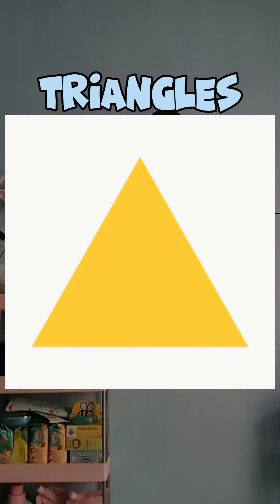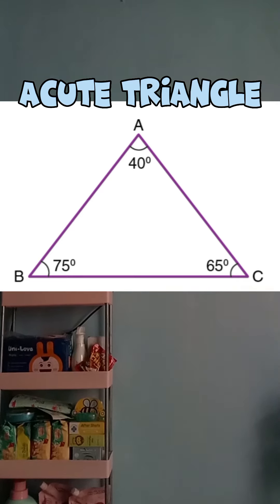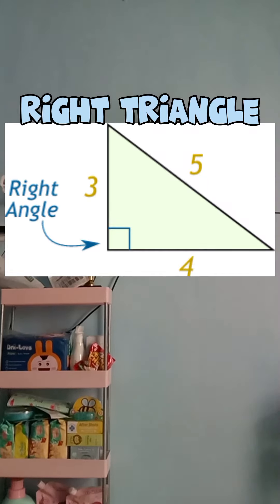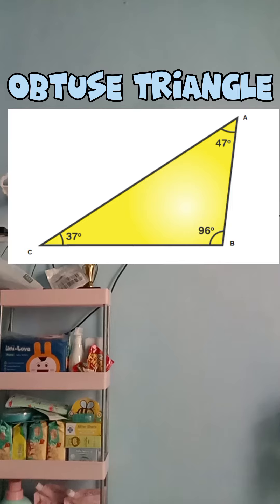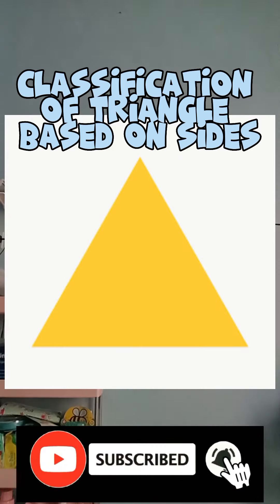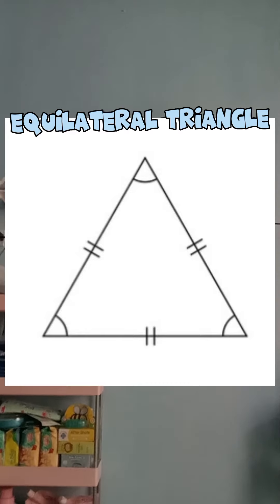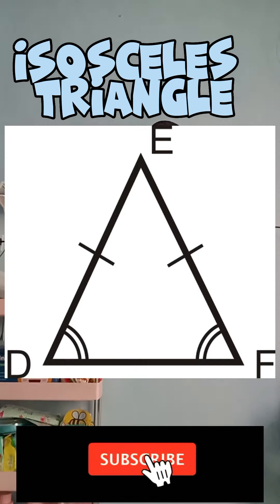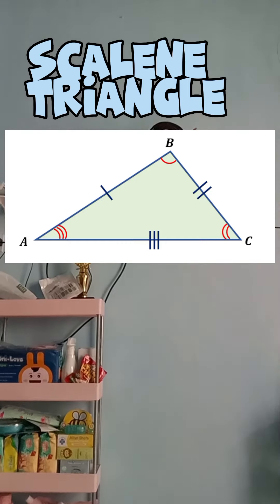Triangles: Classification by Angles and Sides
In this video, we explore the different types of triangles and how they are classified based on their angles and sides. We’ll cover acute, right, and obtuse triangles, as well as equilateral, isosceles, and scalene triangles. Whether you’re a student looking to brush up on your geometry skills or just curious about the world of triangles, this video is for you!